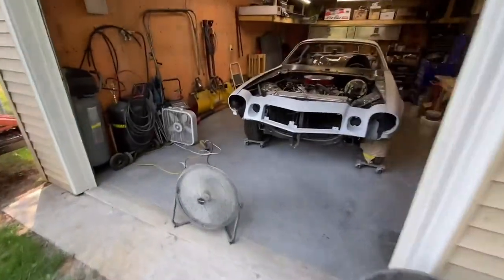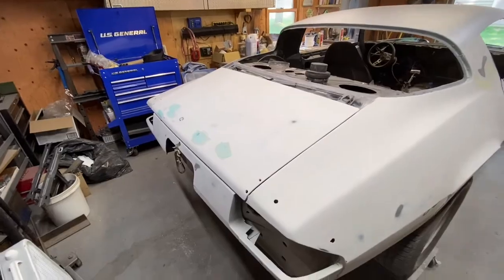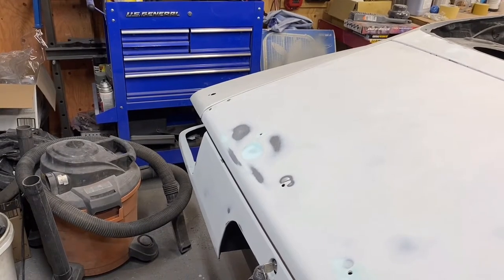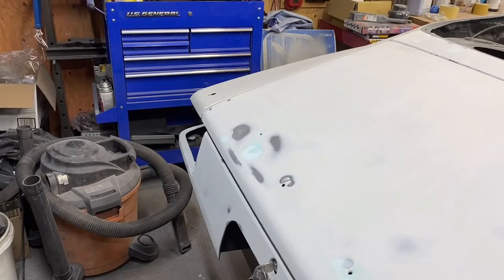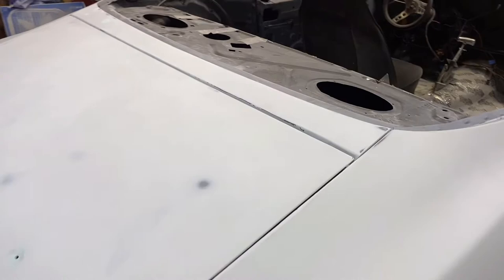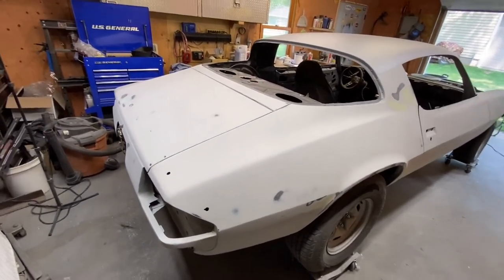1977 Chevy Camaro Restoration part 43. Trunk sanded and alignment pins drilled.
Super clean is there for all your cleaning needs. Super Easy. Super Fast. Super Clean.